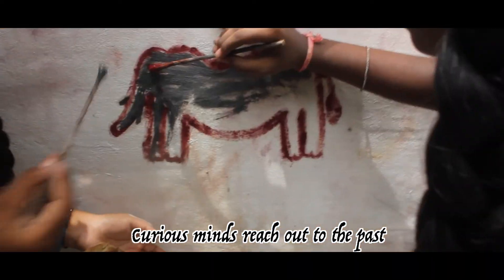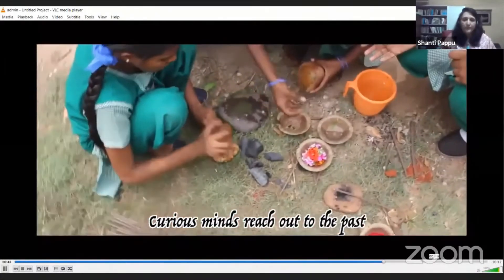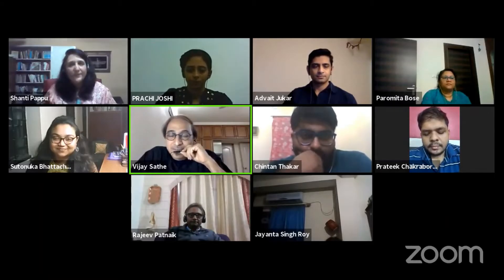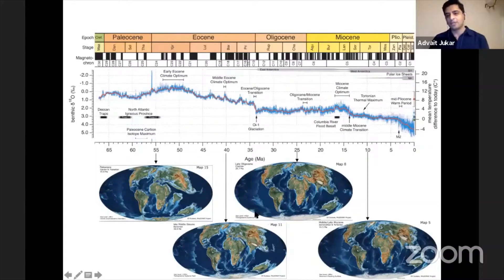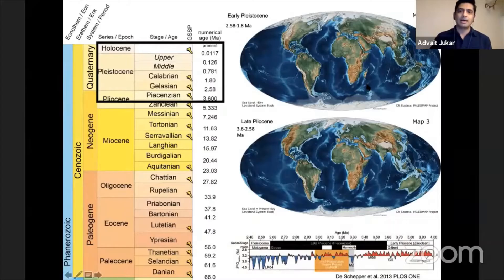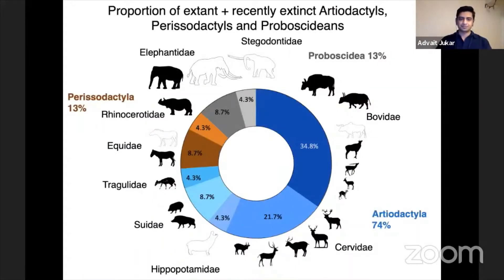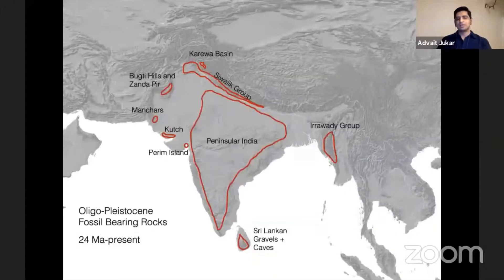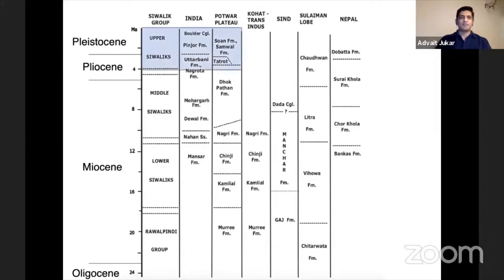Bones & Beyond: R.Patnaik, A. Jukar: Sharma Centre for Heritage Education, Down Ancient Trails.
Bones & Beyond: Introduction to South Asian Pleistocene Fauna
A lecture series organised jointly through the Down Ancient Trails forum of the Sharma Centre for Heritage Education in collaboration with Professor Vijay Sathe, former professor, Deccan College Postgraduate and Research Institute, Pune, India.
January 4-9th, 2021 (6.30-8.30 pm IST)

This video shares a partial edited version of January 5th, 2021

5th January 2021: 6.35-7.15 pm (IST): Dr. Advait Jukar: Gaylord Donnelley Postdoctoral Associate at Yale Institute for Biospheric Studies and Department of Anthropology, Yale University, New Haven, CT and Research Associate at Department of Paleobiology, National Museum of Natural History, Smithsonian Institution, Washington, D.C. Topic: The assembly of South Asia's mammalian fauna

5th January 2021: 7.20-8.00 pm (IST): Prof. Rajeev Patnaik: Professor Geology, Panjab University, Chandigarh, India, Topic: Diet and Ecology of Neogene and Quaternary mammals of India

Organising Committee

Professor Shanti Pappu: Professor, Founder/Secretary, Sharma Centre for Heritage Education, Chennai, India
Professor Vijay Sathe: Professor, Department of AIHC and Archaeology, Deccan College PGRI, Pune, India
Dr. Kumar Akhilesh: Director, Sharma Centre for Heritage Education, Chennai, India
Dr. Prachi B. Joshi, Research Assistant, Sharma Centre for Heritage Education, Chennai, India
Dr. Prateek Chakraborty,  Scientific Assistant (Palaeontology Laboratory), Department of AIHC and Archaeology, Deccan College PGRI, Pune, India

SCHE Team:
Dr. Kumar Akhilesh, Director, Sharma Centre for Heritage Education (SCHE)
Professor Shanti Pappu, Secretary (SCHE)
Dr. Paromita Bose, Research Intern (SCHE)
Dr. Prachi B. Joshi,  Research Intern (SCHE)
Ms. Sutonuka Bhattacharya,  Research Intern (SCHE)